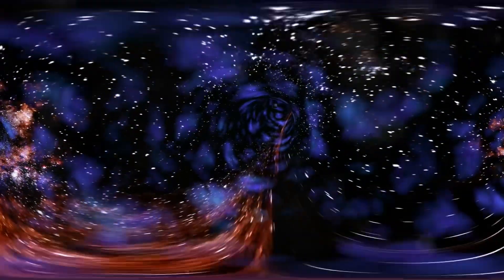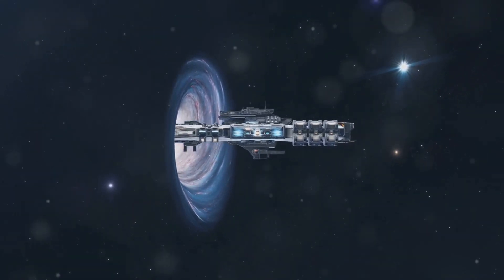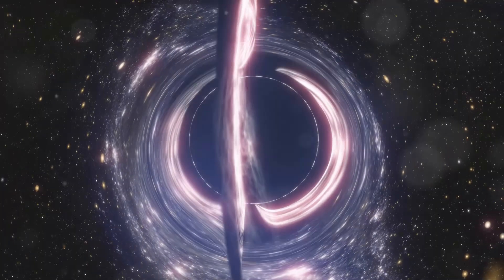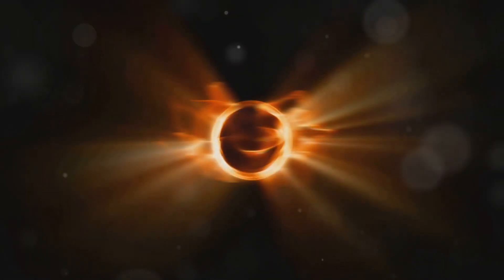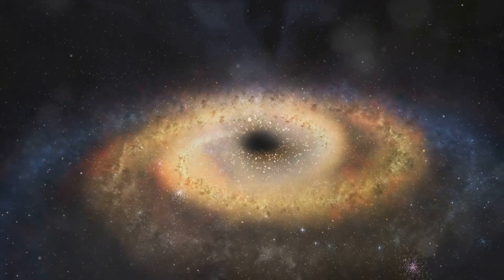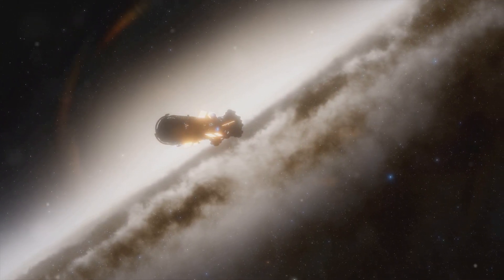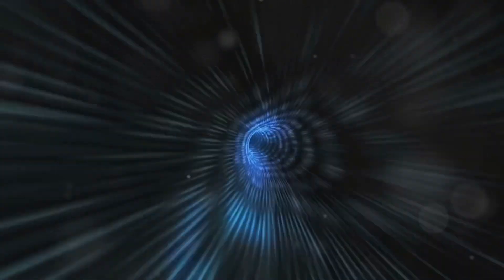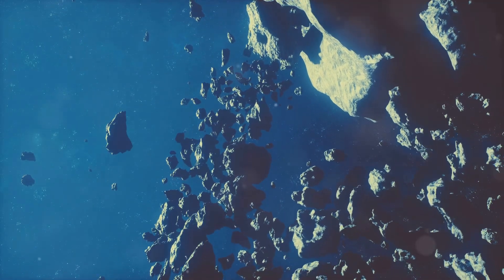Worm Holes Vs. Black Holes: The Ultimate Space Travel Guide.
Journey through the cosmos as we delve into the mysteries of wormholes and black holes! In this captivating video, we explore the intriguing properties of these cosmic phenomena and their potential impact on interstellar travel. Discover how wormholes, hypothetical tunnel-like structures in spacetime, could connect distant points in the universe for near-instantaneous travel, as predicted by Einstein's theory of general relativity. Contrast this with the awe-inspiring nature of black holes, regions of intense gravity where nothing, not even light, can escape. We'll examine the fascinating differences between the stability of black holes and the theoretical instability of wormholes. Join us for a mind-expanding journey that challenges our understanding of the universe and sparks our imagination for future exploration.